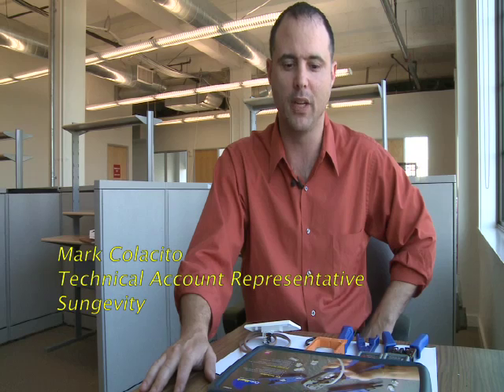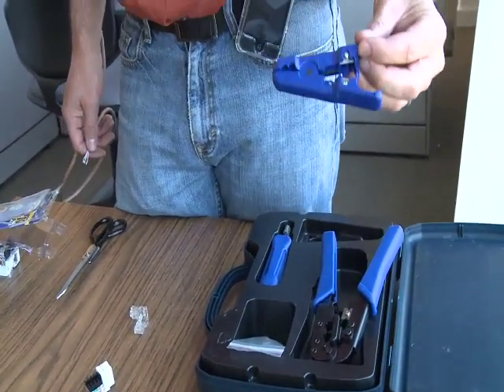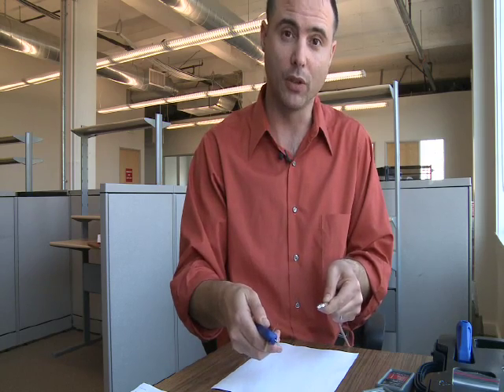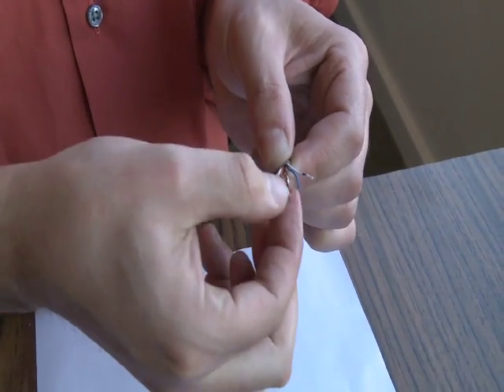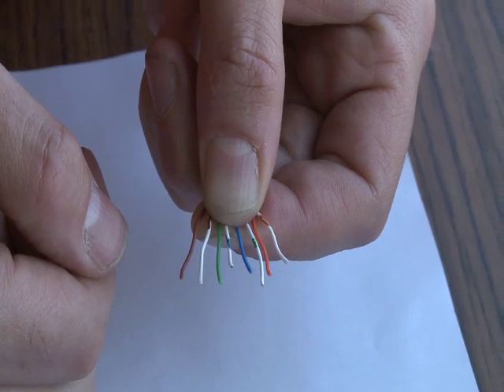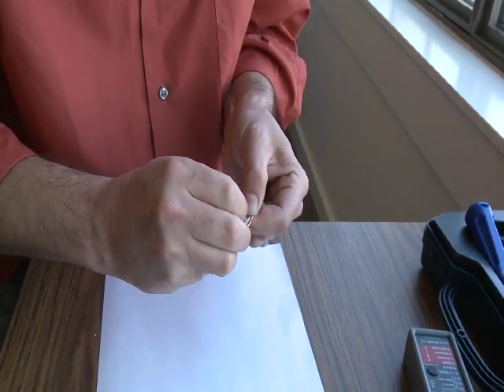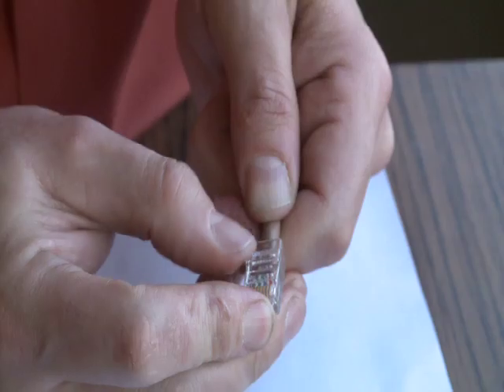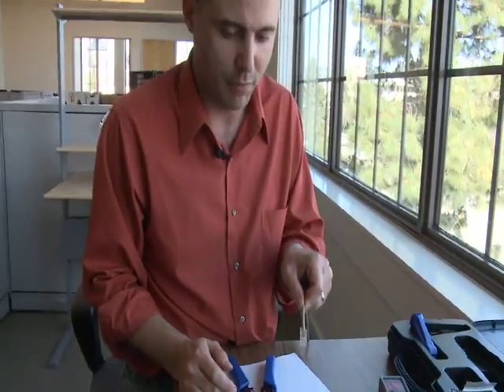568-B Wiring and Connections -- Part 1